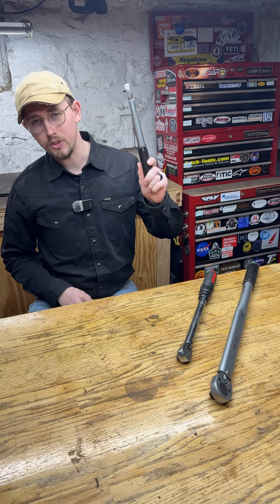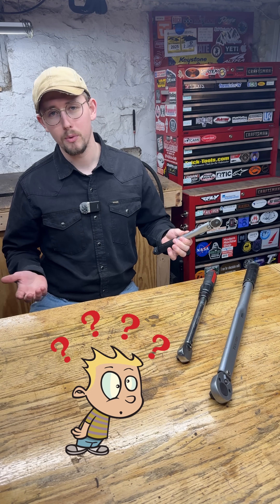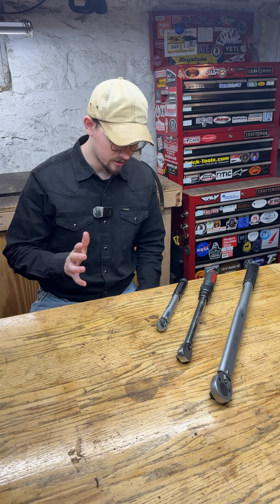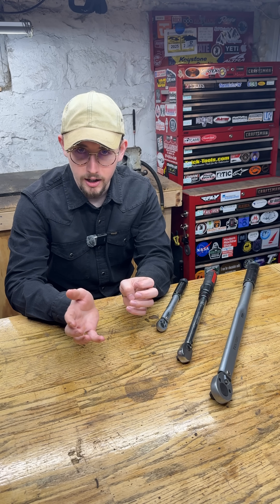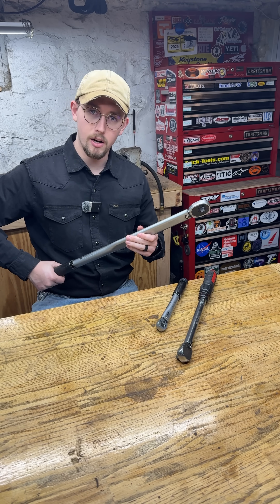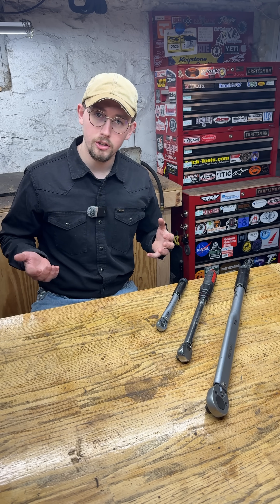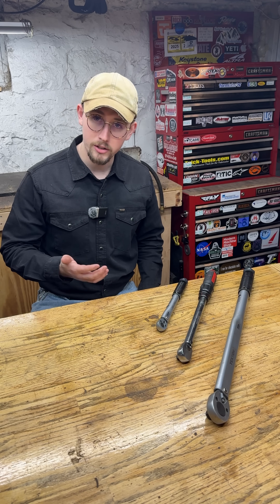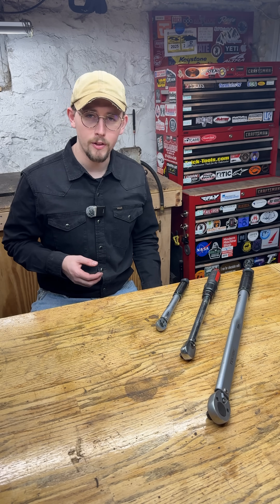The Little-Known Secret About Torquing Left-Handed Threads!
I found out something interesting about torque wrenches the other day! I learned that many of them only torque in the clockwise direction! The older beam-style torque wrenches didn't have this problem!